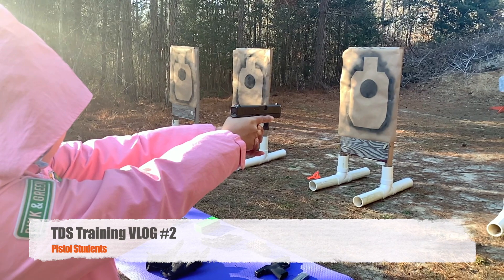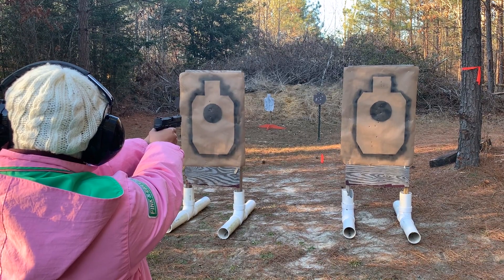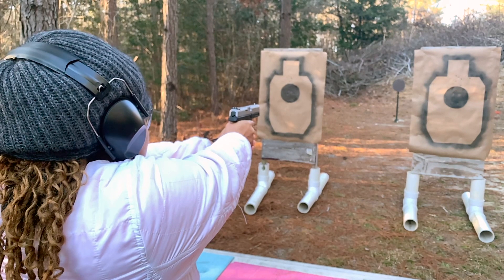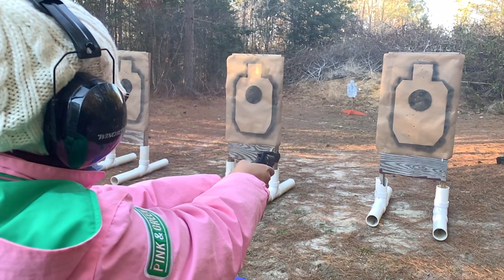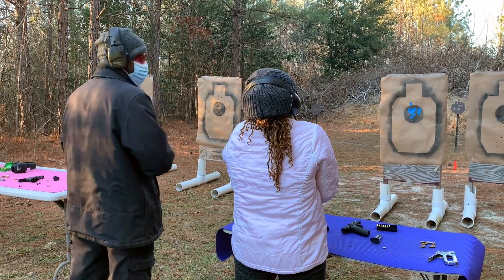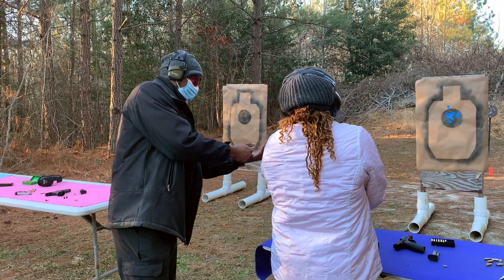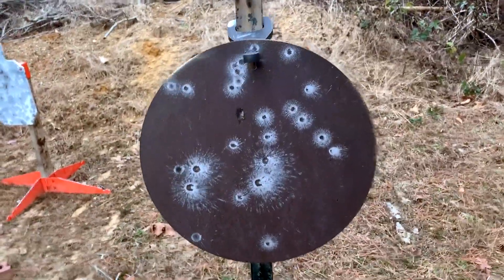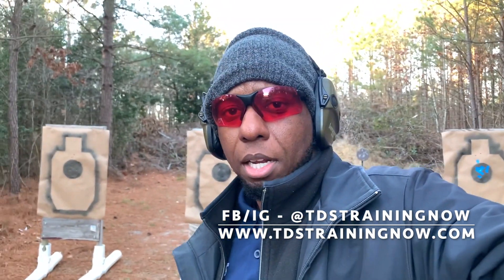TDS Training VLOG #2 - Pistol Students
Decided to grab some footage from todays concealed carry course. The four students that I had were fairly new shooters but they performed well. Here I'm doing a bit of voice over work to explain what I was looking for to correct some of those initial bad habits that could form if not mitigated. Mostly trigger control and hold control were the learning marks of the day.

My students don't usually bring firearms with them, but everyone had their own today in addition to the pistols I supply for the class. I got the opportunity to shoot the Glock 26 aka the Baby Glock as well as the FN509c. The Baby Glock was cool, very manageable recoil even with the super short grips... but because of the super short grip, I'd still rather carry a Glock 19. I just need to have the extra space for my pinky and also I tried drawing from apex a few times and it just didn't seem to be enough to grab onto. But overall, still a solid firearm.

If I'm going to be bluntly honest, I wasn't feeling the FN509c. I'd be interested to shoot the full-size 509, but the compact just seemed to bulky and wide for my liking and I don't have small hands. The trigger had a decent break, but it felt a bit gritty. It would probably smooth out with time. Considering the price point and initial 'fit like a glove' sensation being completely absent... I'll pass on the FN509c.

Let me know if you folks have any questions and if you like this new format I'm trying out.

Be Safe n' Happy Shootin'!!